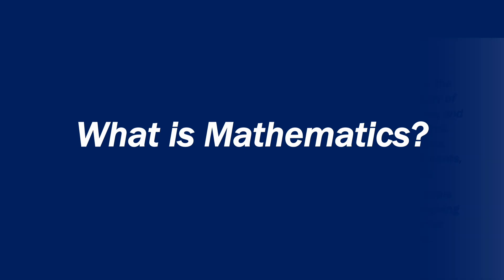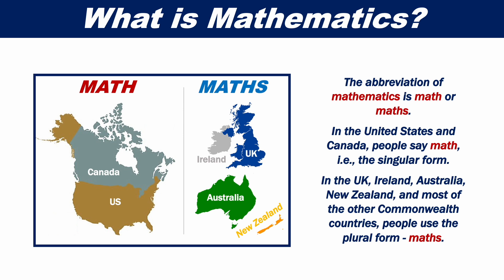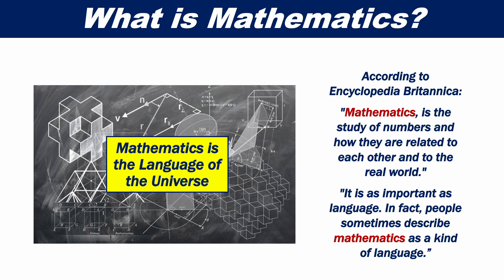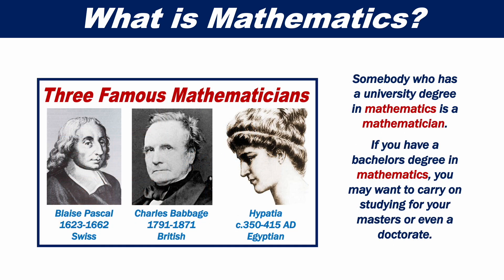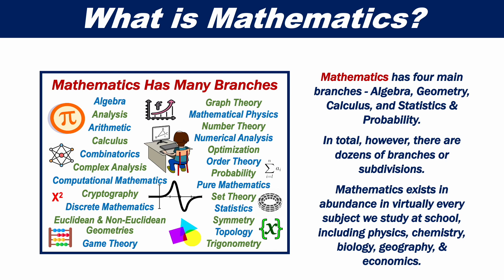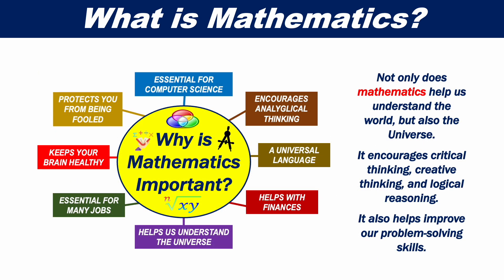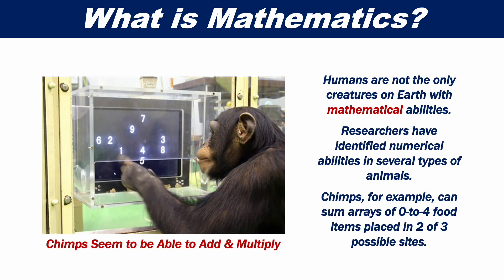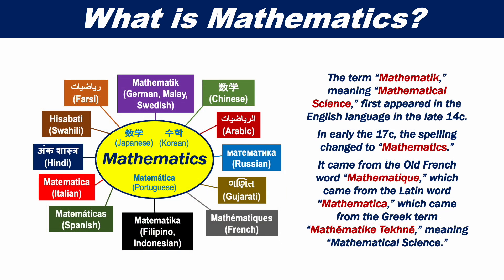What is Mathematics?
Mathematics is the science and study of numbers, formulas and related structures, qualities, spaces, shapes, arrangements, and changes. Mathematics deals with logical reasoning and quantitative calculation.